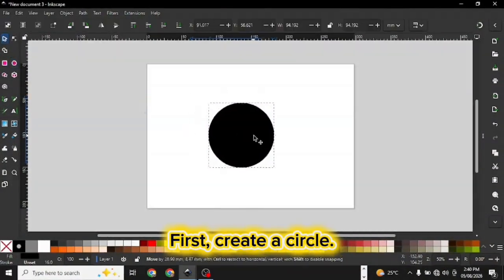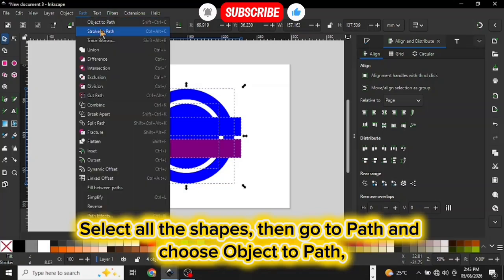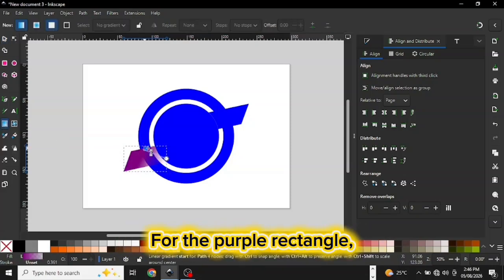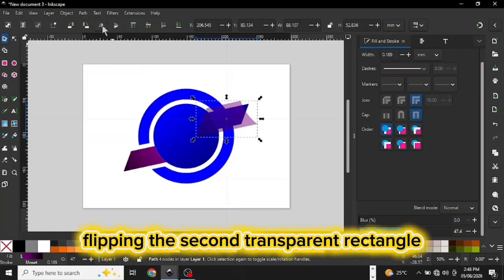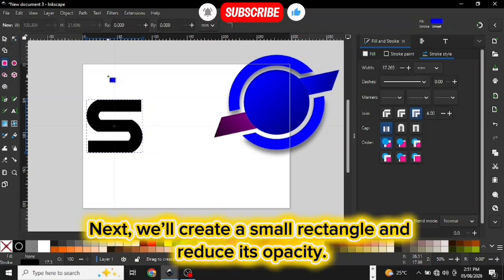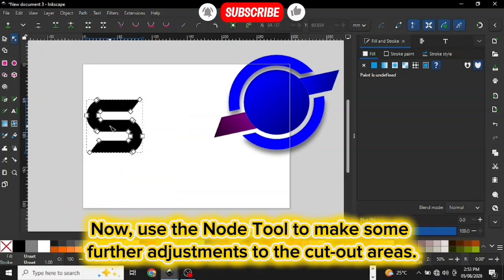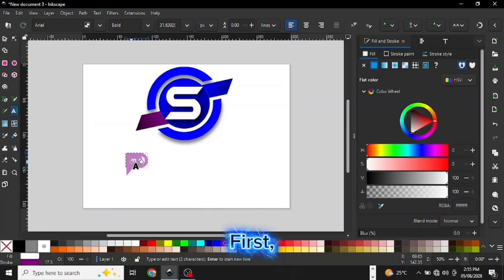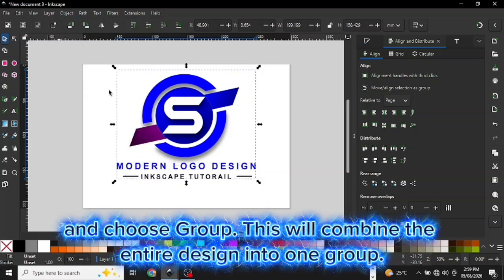Modern Logo Design in Inkscape | Step-by-Step Professional Logo Tutorial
In this tutorial, I’ll show you how to create a modern and professional logo in Inkscape from scratch.
We’ll use circles, rectangles, Path operations, gradients, opacity, and drop shadows to create this stylish logo design step by step.
In this tutorial you’ll learn:
Creating and duplicating shapes
Using Stroke to Path
Using Path Difference
Breaking Apart objects
Creating custom gradients
Adjusting opacity
Adding drop shadows
Combining different shapes to create a professional logo
This tutorial is perfect for beginners who want to improve their Inkscape and graphic design skills.